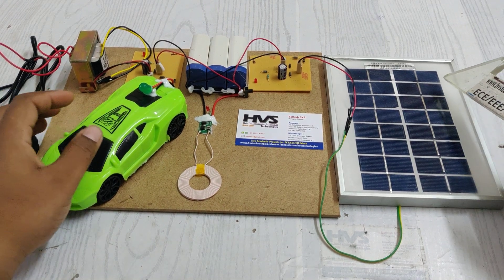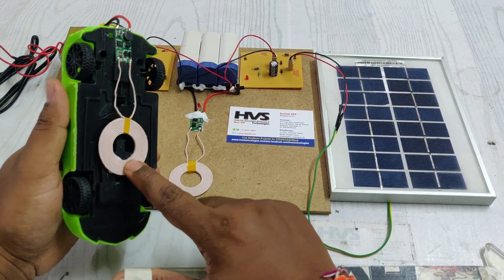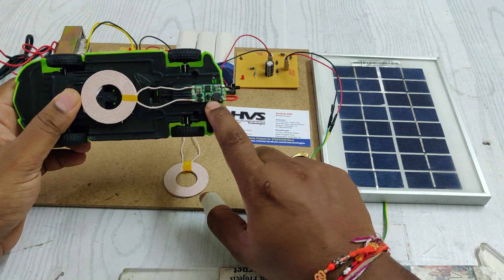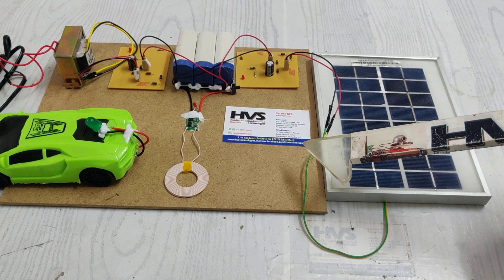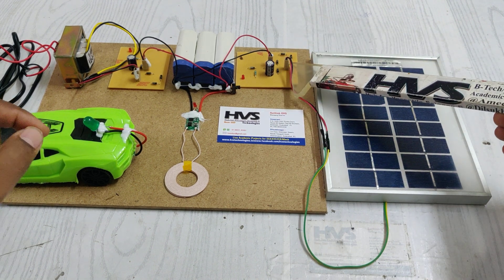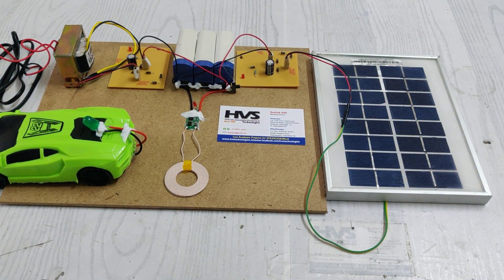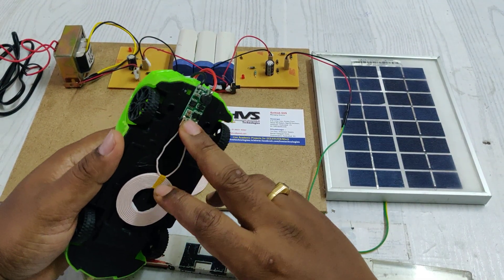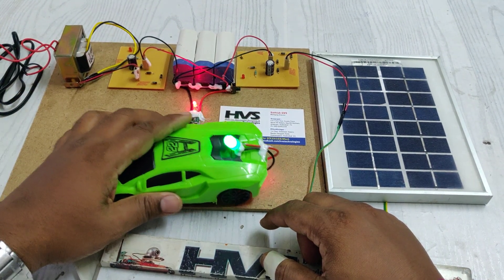HVS-2807. Solar Wireless electric vehicle charging system Wireless power transmission#Solar power.